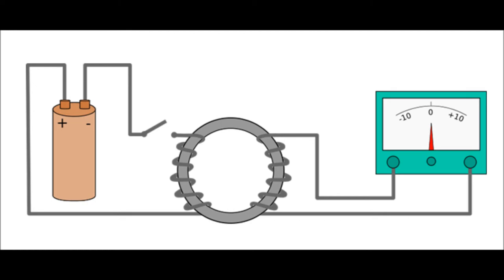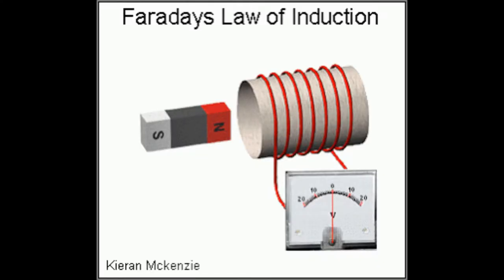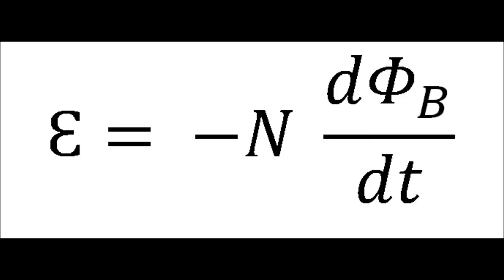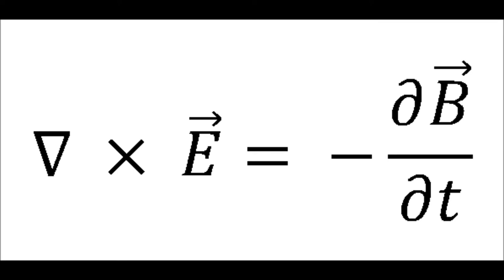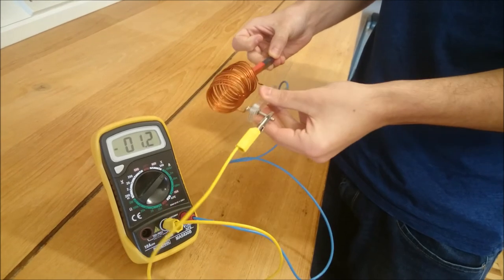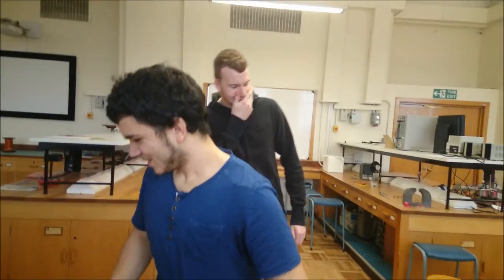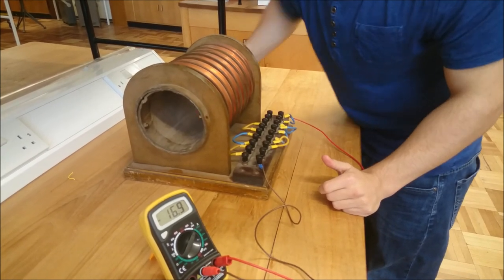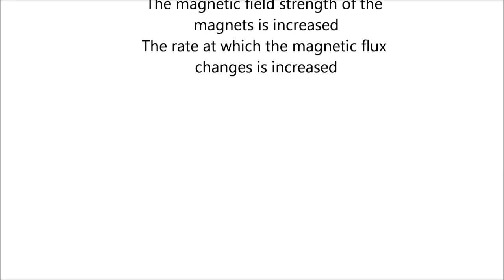Faraday's law : Exposed! (Two Guys One Coil)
An interesting video on Faraday's law.